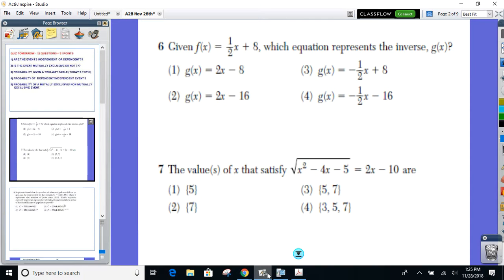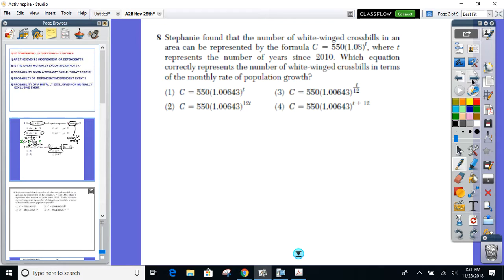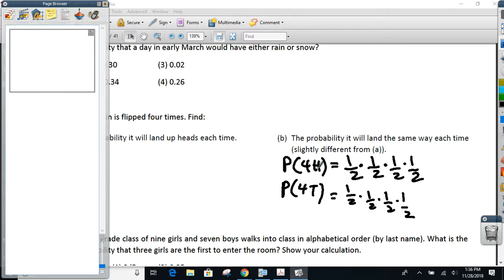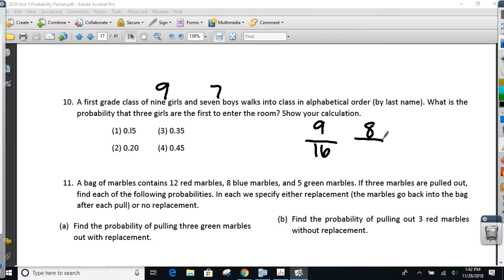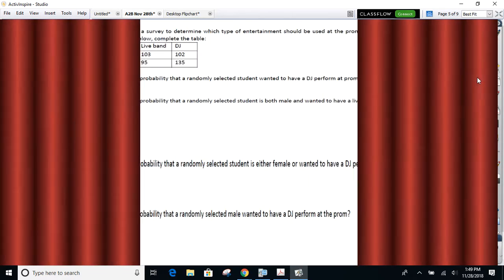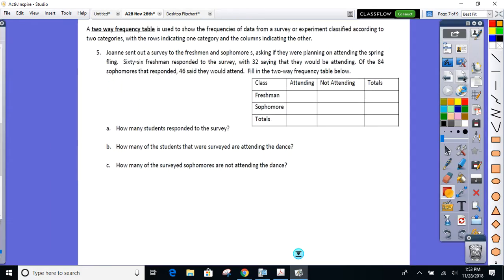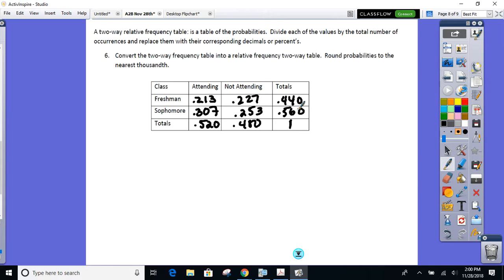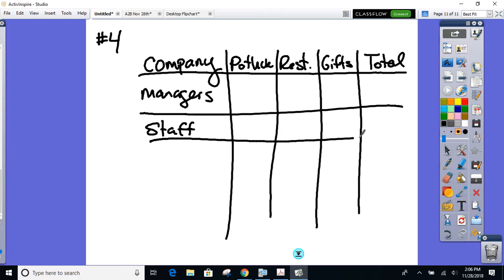A2B Nov 28th - Unit 5 - Two Way Tables